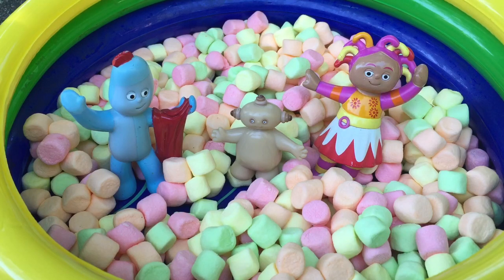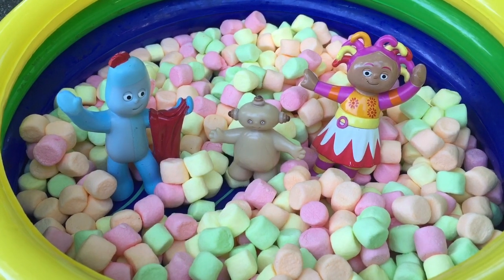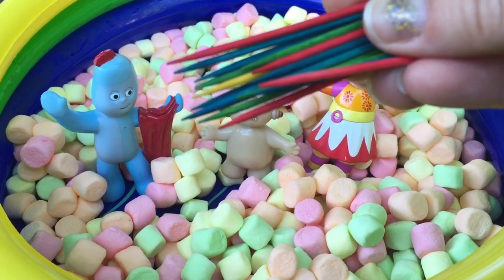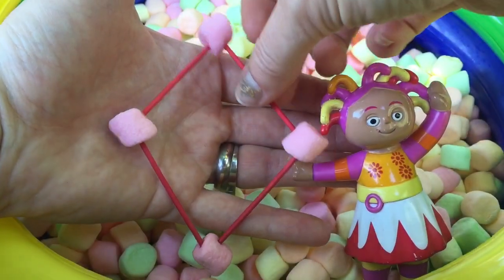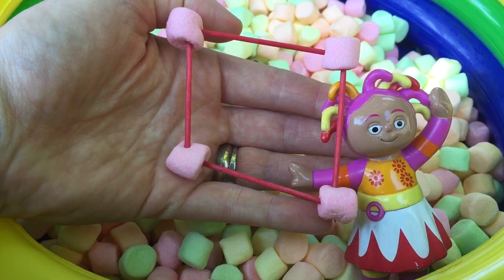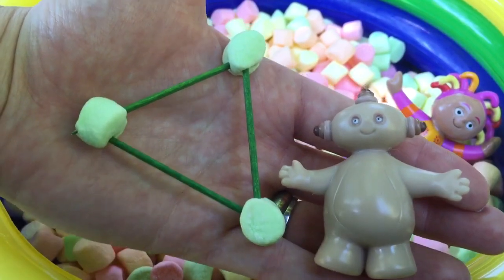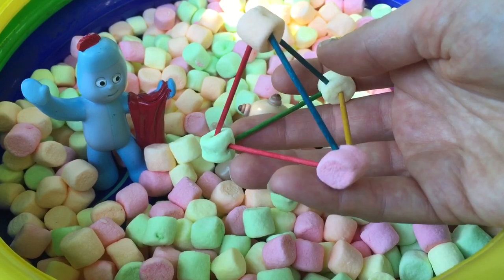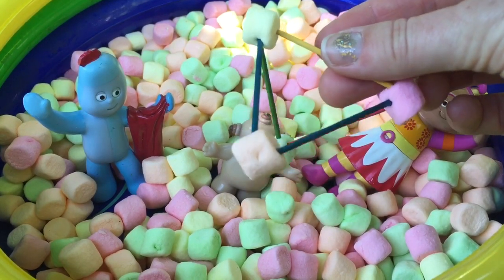IGGLE PIGGLE, UPSY DAISY and MAKKA PAKKA Toys Mini Marshmallows Shapes!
In the night garden Makka Pakka Best learning educational videos for kids toddlers toys marshmallows candy rainbow

Tiny Treasures creates shapes with mini marshmallows, toothpicks and In The Night Garden toys. Enjoy!